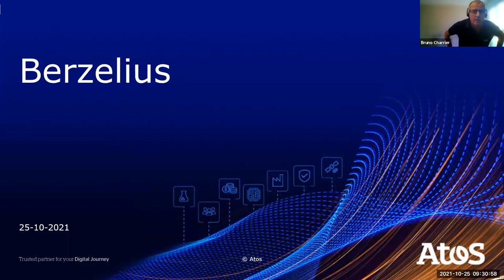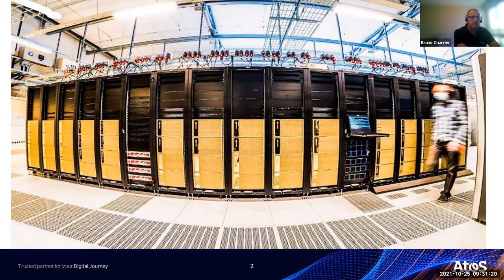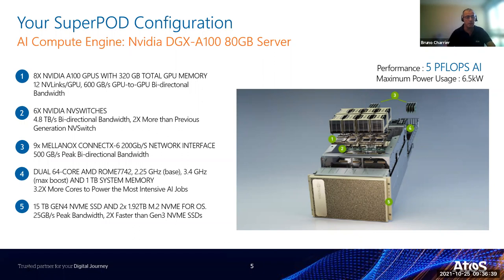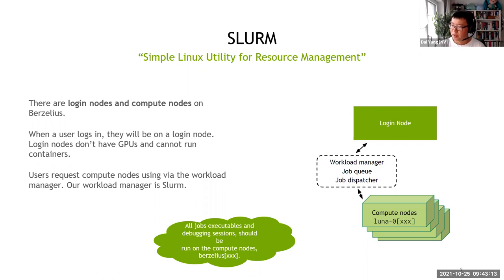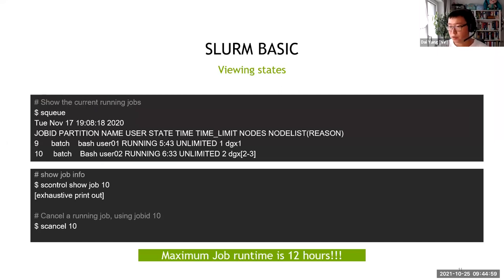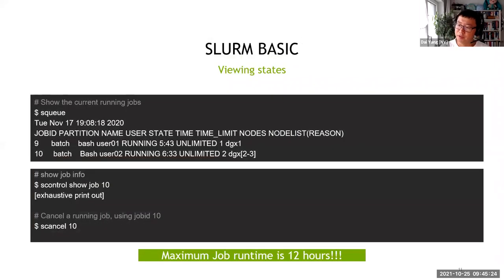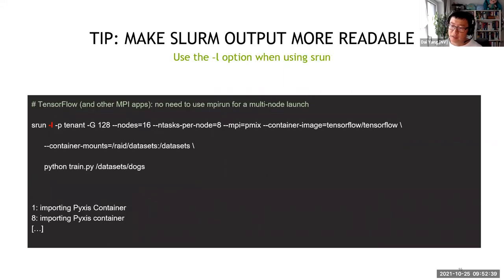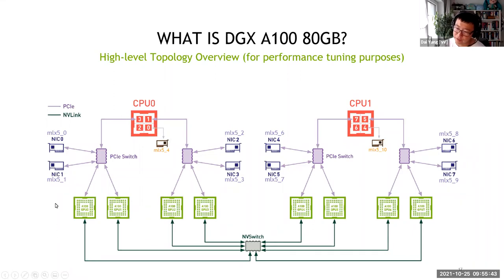enccs-nsc-megatron-bootcam-day-01-00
enccs-nsc-megatron-bootcam

day-01-00
Introduction, lectures and labs